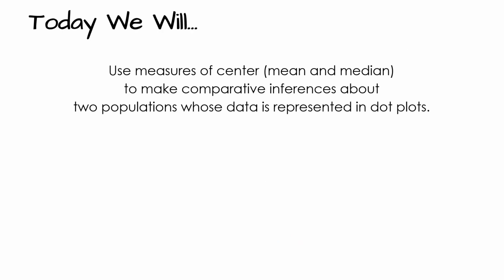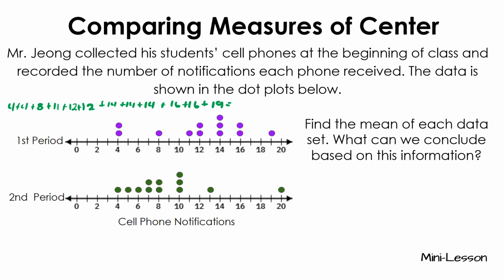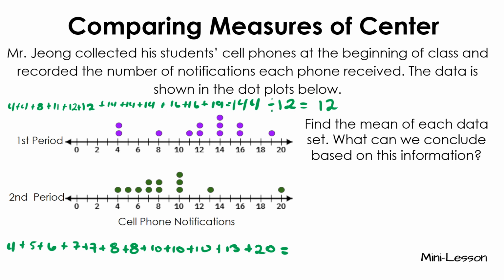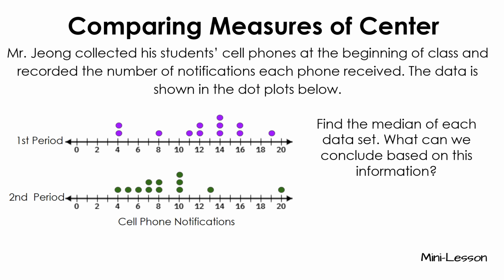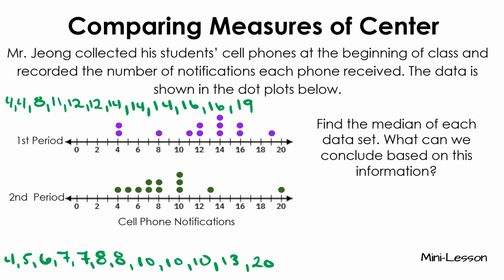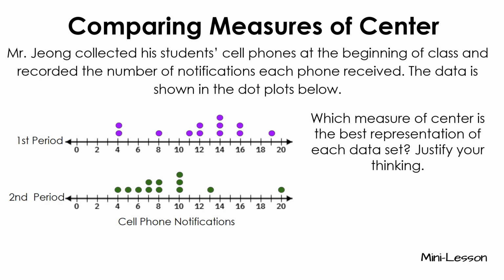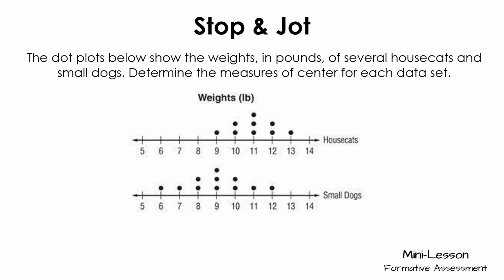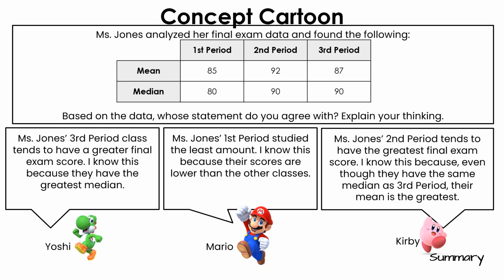Day 15 - Unit 5 - Comparing Measures of Center in Dot Plots Mean & Median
Practice calculating Means and finding the Median. Then utilize those data points to make inferences about the data set overall.